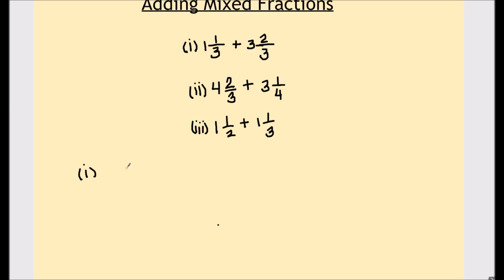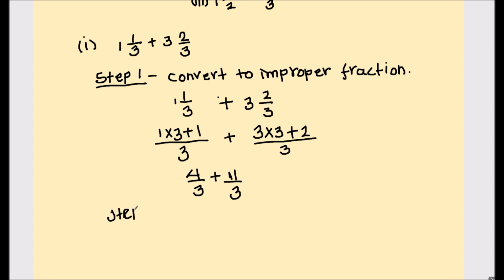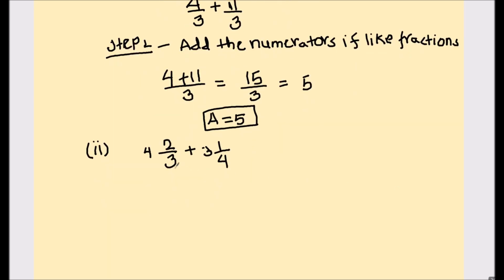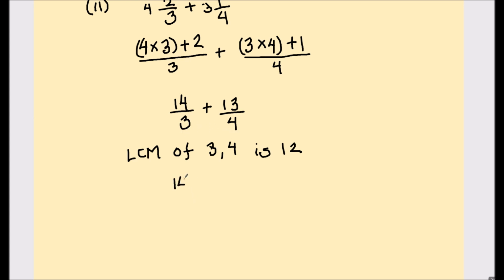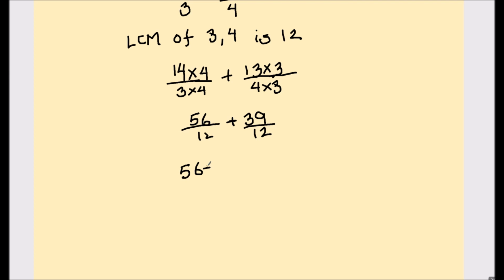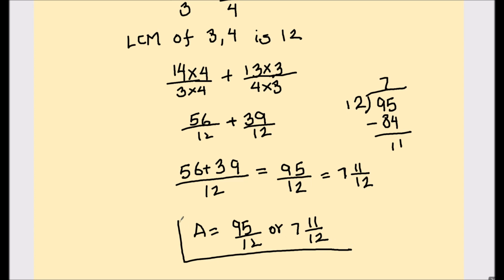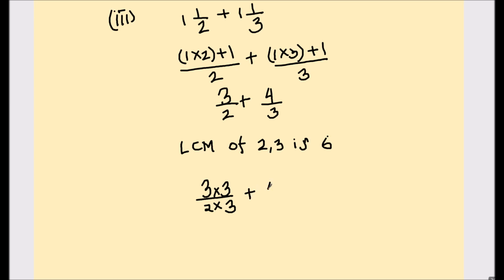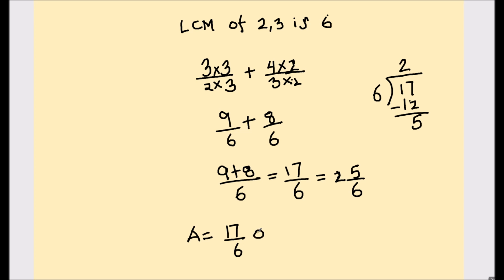How to Add Mixed Fractions / Fraction Addition / Adding Fractions / Learn Addition of Fractions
This is a step by step video tutorial on How to Add Mixed Fractions / Fraction Addition / Adding Fractions / Learn Addition of Fractions / Addition of Mixed numbers